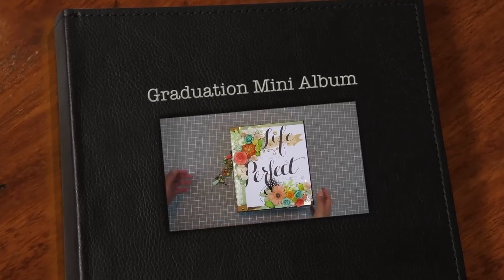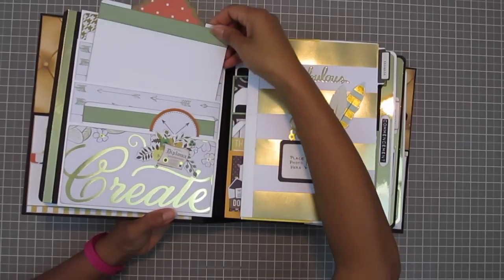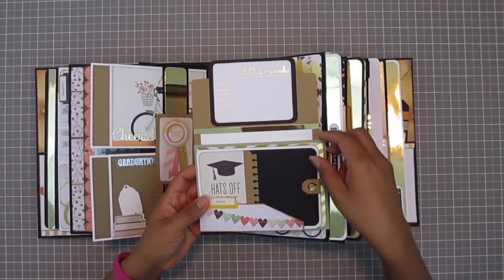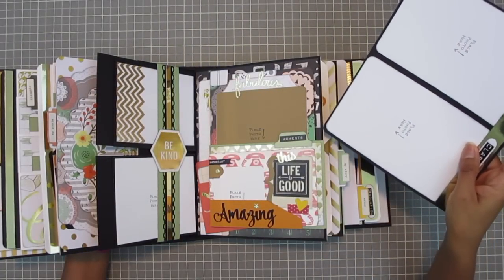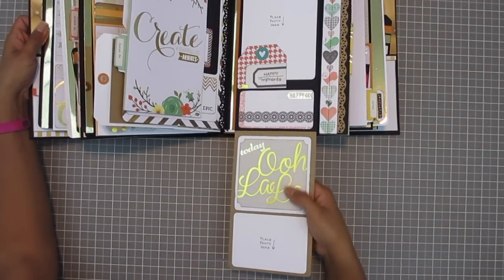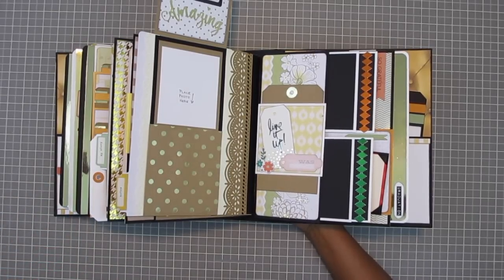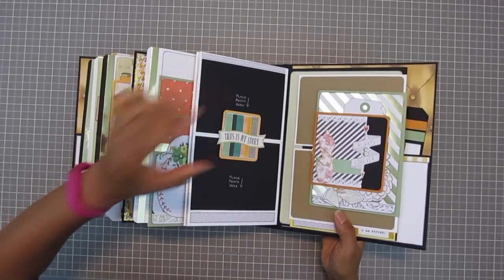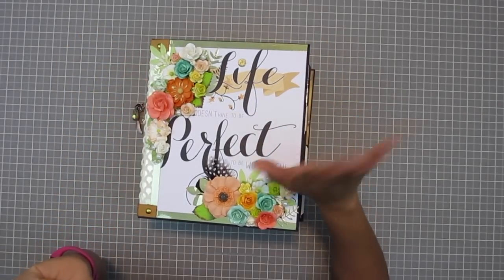Graduation Mini Album featuring University of Miami colors!!!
Supplies Used:
Nine and Co. collection & ephemera by Teresa Collins
Quince stack by Die Cuts with a View
Pincushion paper by Bo Bunny
Baby Bump sheet by Bo Bunny
I AM die cut pieces by Simple Stories
Graduation journal cards by Recollections
Gold Foiled Paper by Bazzill

Paper Phenomenon (2) Tutorials combined:
My Design Mini and Life in Retrospect